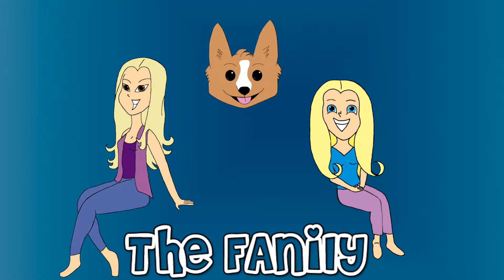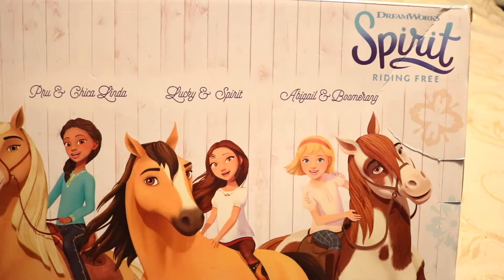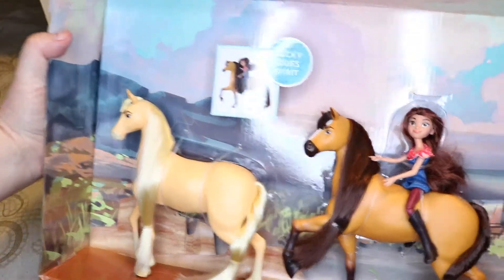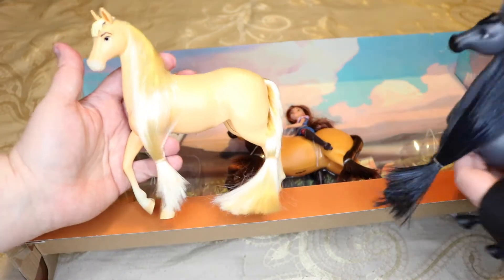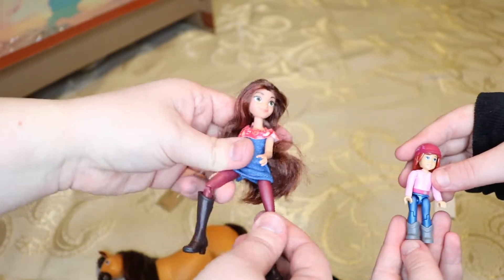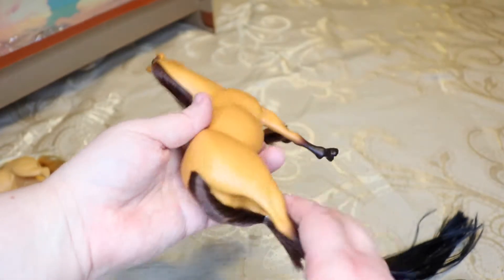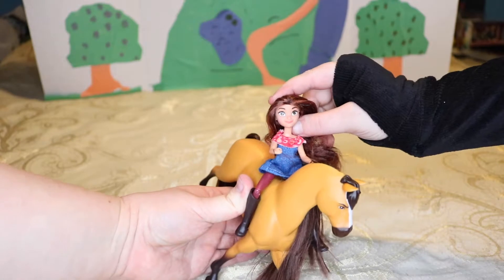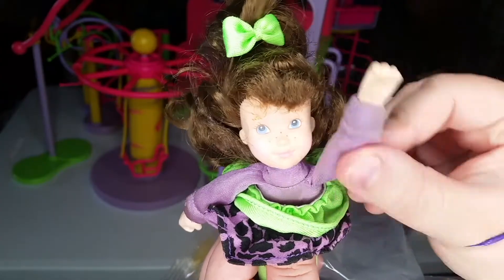Spirit Riding Free Walmart Christmas Gift Set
We have this adorable 3 pack of Spirit horses from Walmart.